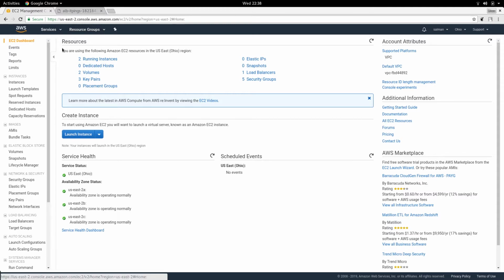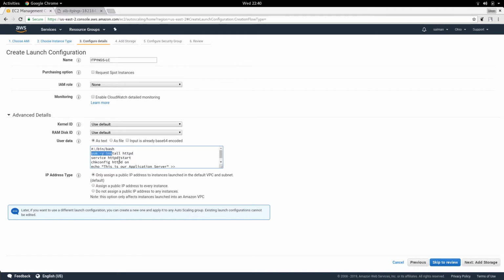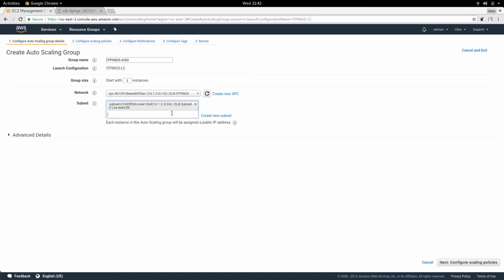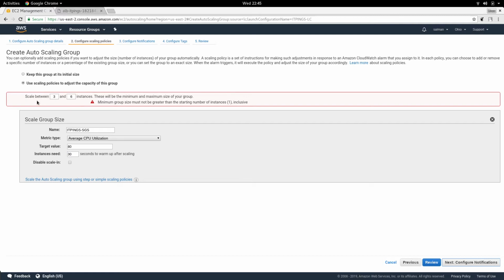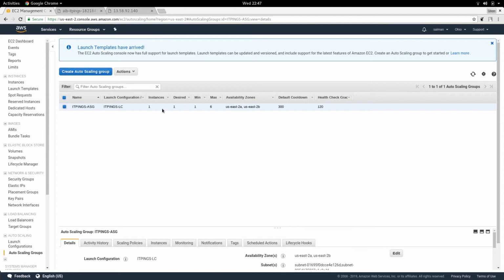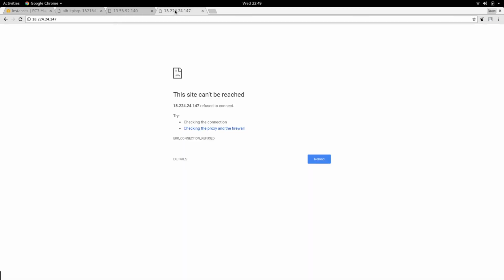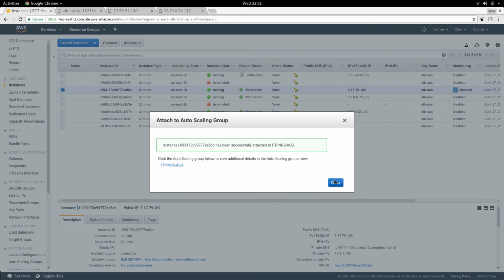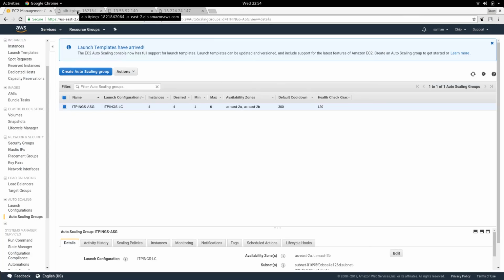Amazon Web Services Auto scaling - AWS Auto Scaling Step by Step - AWS Refresher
In this video i will show you how easy it is to setup AWS Auto Scaling. This is a step by step tutorial which will help you understand the concept behind AWS auto scaling.

Thanks,
Salman Francis